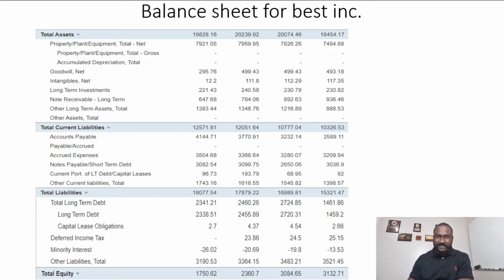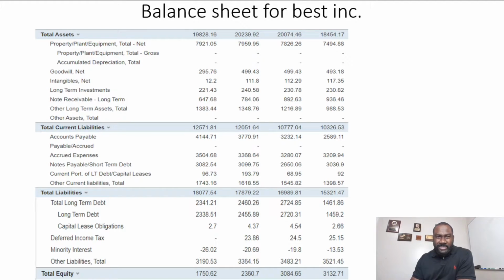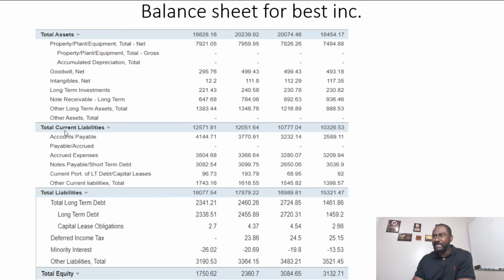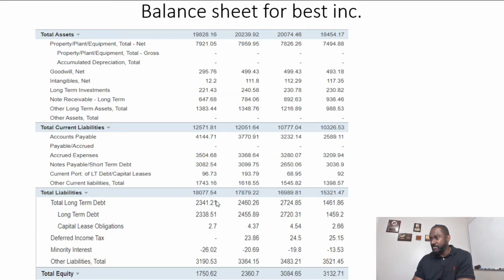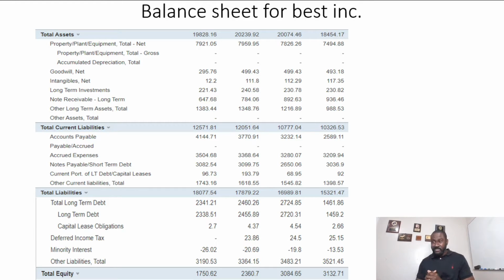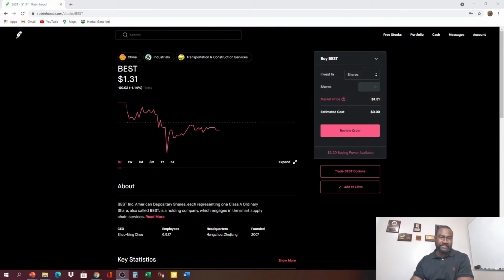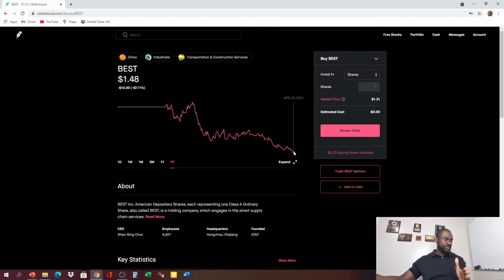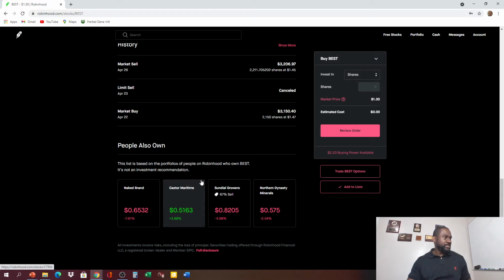How is the finance of a company (Robinhood example): INVESTING IN STOCK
This new series Investing in stock will help you to achieve financial freedom. Get a copy of my new book (BEST SELLER ON AMAZON.COM) to understand and practice the concepts of financial freedom: